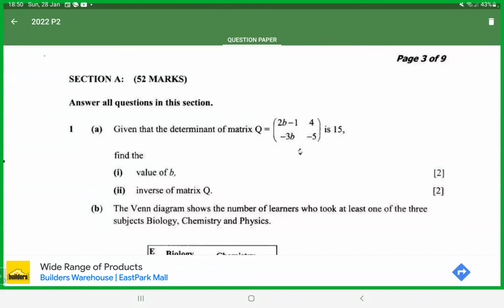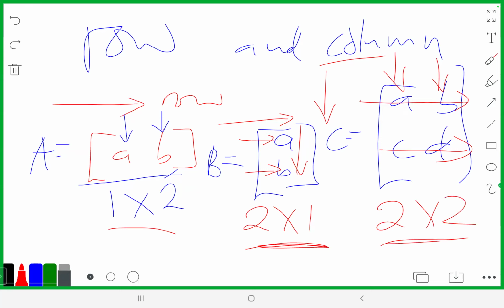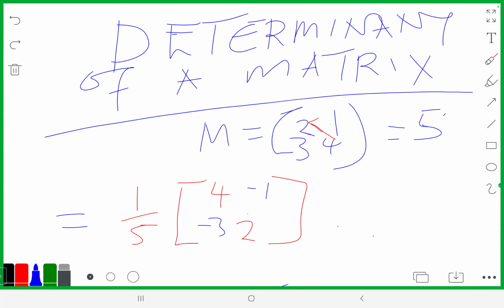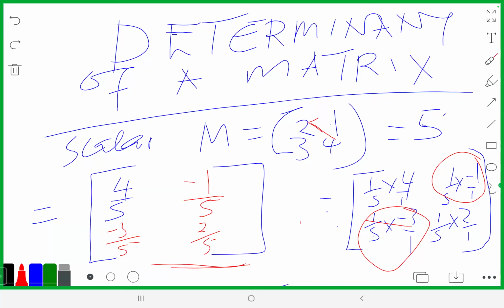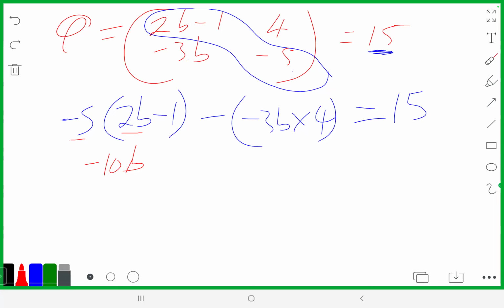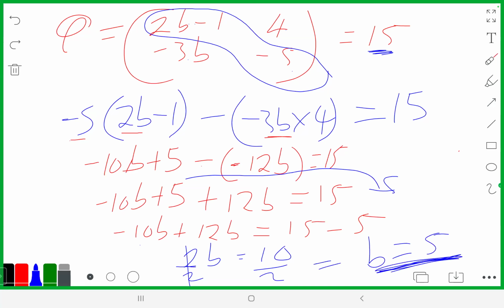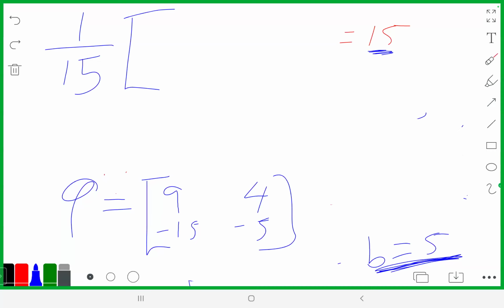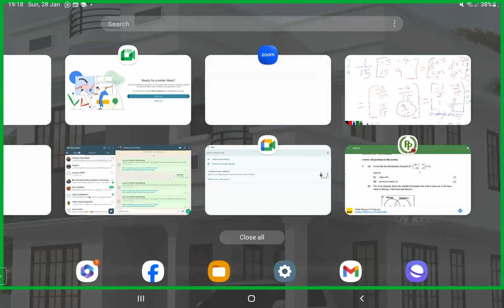MATRICES part 1 ECZ 2022 paper (q 1). Grade 12 mathematics